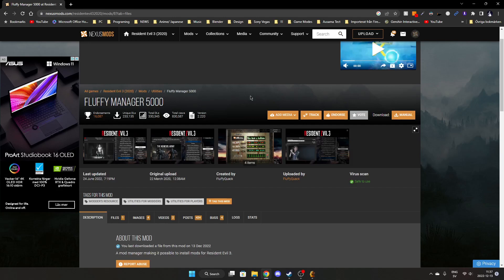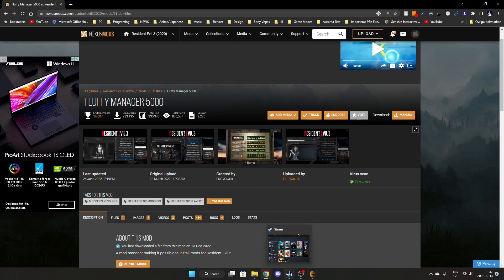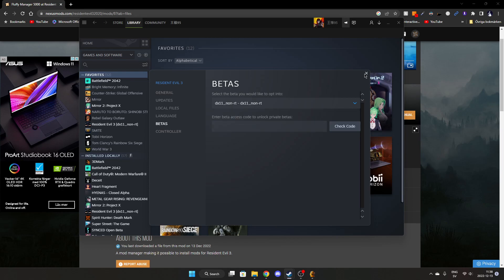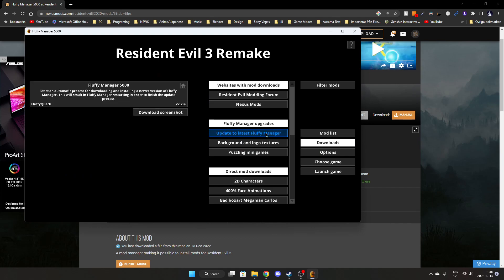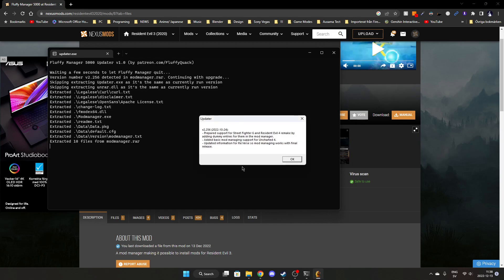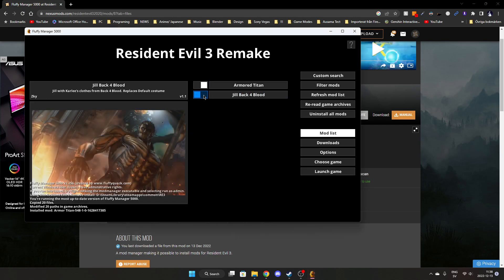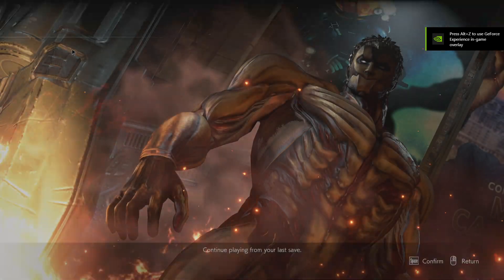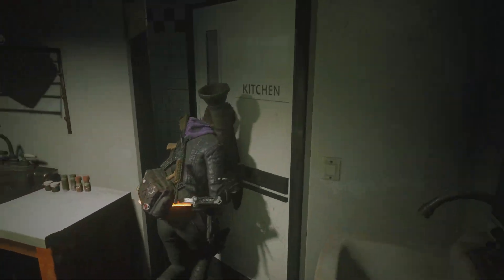How To Fix Mods Problem For RE3R After Update - Nexusmods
Let's hope this video will help you with being able to run mods on RE3R with Fluffy Manager 5000 after the update.